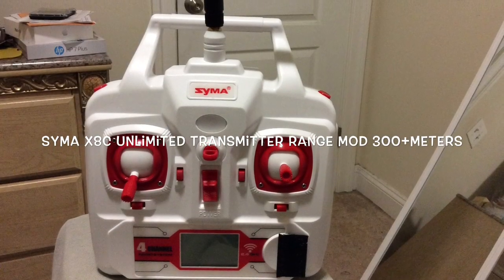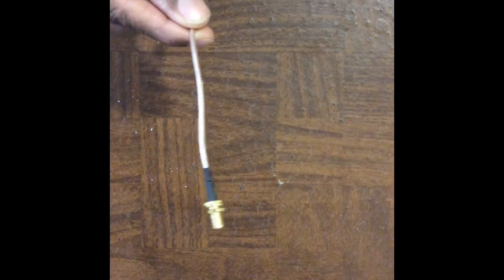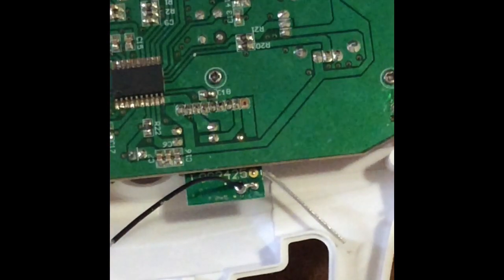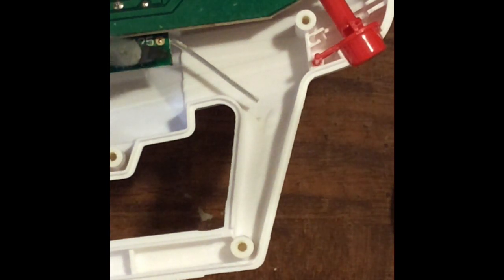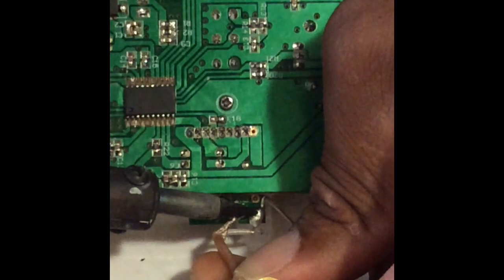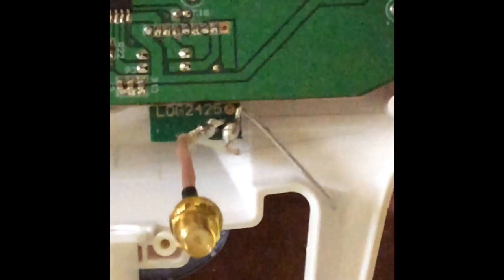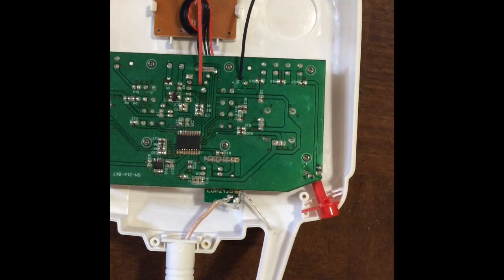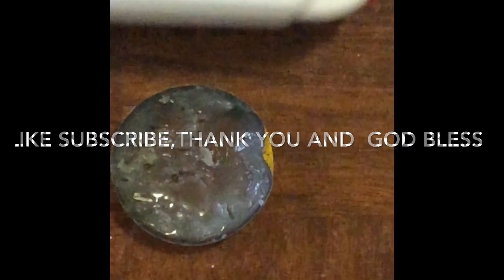Syma x8c step by step transmitter modification 300+ meters of range guaranteed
Syma x8c step by step tutorial  range mod for easy 300+meter range.Like,sub and comment for future tutorials.God bless.